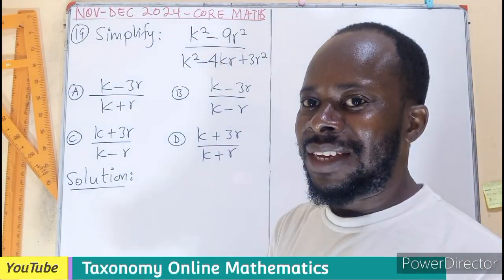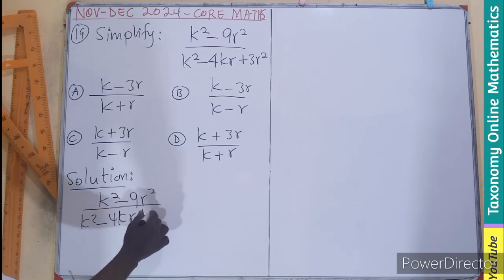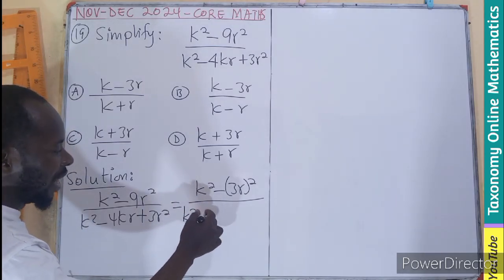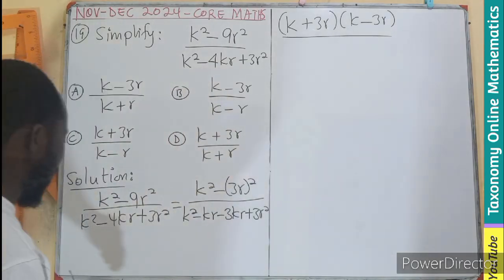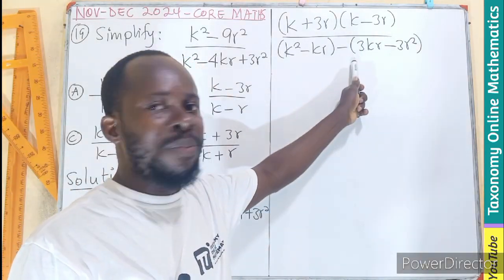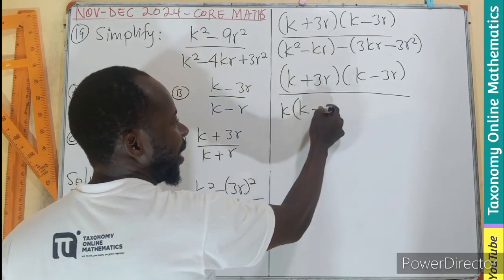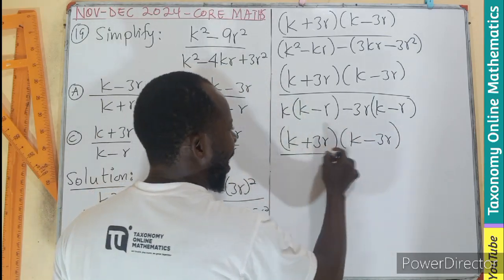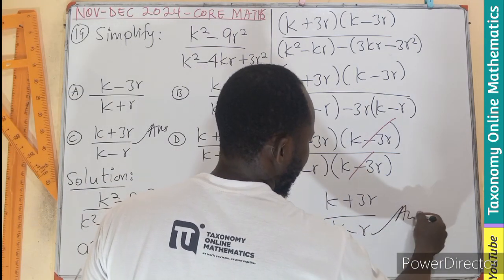NOV-DEC WASSCE 2024 Core Mathematics Paper 1 Question No. 19 on Algebraic fractions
Welcome to our latest video on tackling the NOV-DEC WASSCE 2024 Core Mathematics Paper 1

In this video, we'll break down **Question No. 19 on Algebraic Fractions**. Get ready for clear, step-by-step solutions that will help you master algebraic fractions and boost your confidence for the exam!

What you'll learn:
- Understanding algebraic fractions